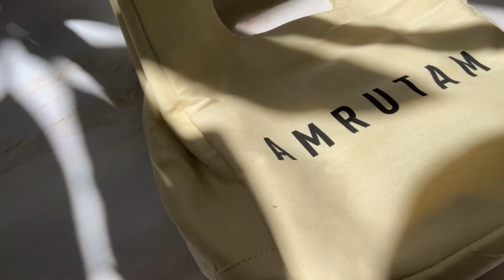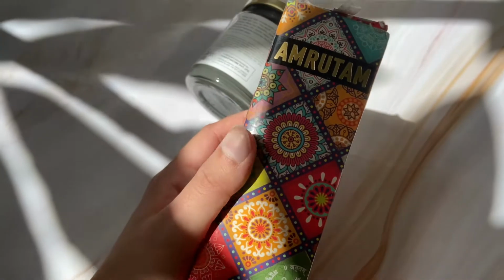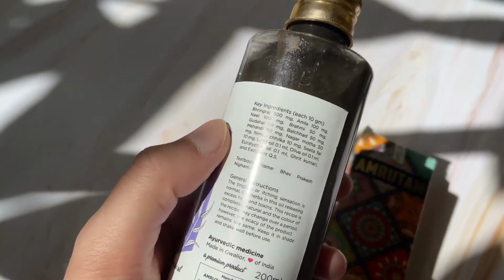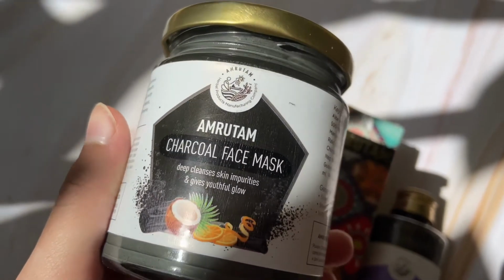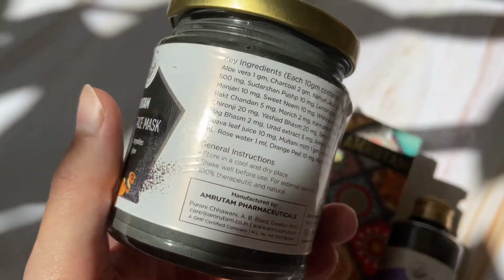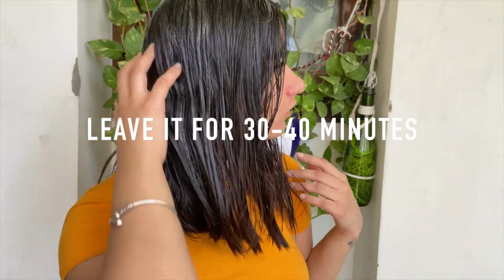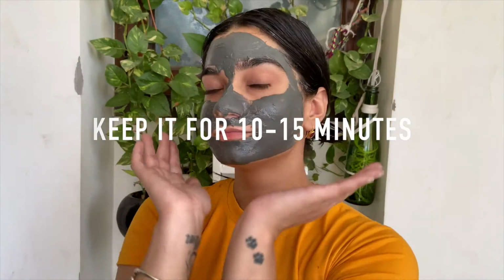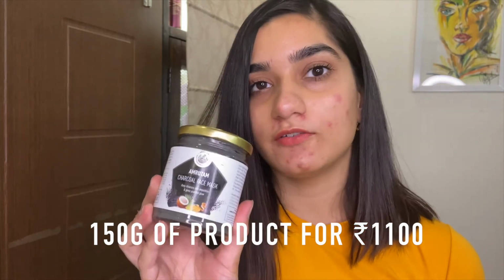Amrutam Kuntal Care Hair Spa & Charcoal Face Mask | Review & Demo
Hey all!
In today's video I tried @AmrutamOfficial Kuntal Care Hair Spa & Charcoal Face Mask.

It is an affordable Hair Spa treatment that you can do at home by yourself. It is safer as compared to the chemical hair spa treatments available at the salons. It makes your hair frizz-free and repairs damage. It also helps to fight hair fall and promotes hair regrowth. It is also 100% Ayurvedic and Natural.

It removes impurities by cleaning deep pores. It's long term use helps in reducing pigmentation and marks. It is 100% Ayurvedic and Natural and is suitable for all skin types.

My Age- 23
My Skin Type- Oily/Combination/Acne Prone

•This video is not sponsored, the products are gifted to me by the brand and the thoughts are of my own.
•Do not use any content without permission.
•Some of the links mentioned above are affiliated links, if you buy something through these links I get a small amount of commission and it will not cost you anything extra. That amount will help me to grow more as a content creator.
•It is advised to do a patch test before using any of the products.